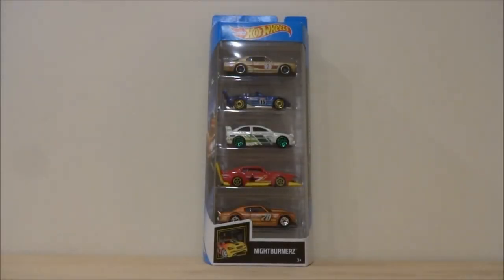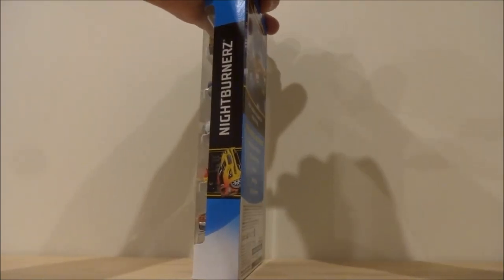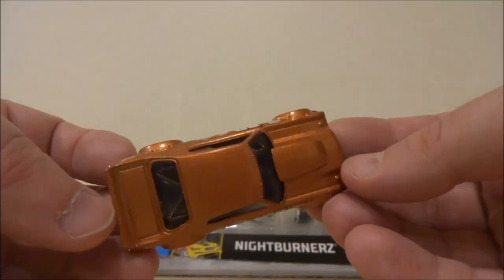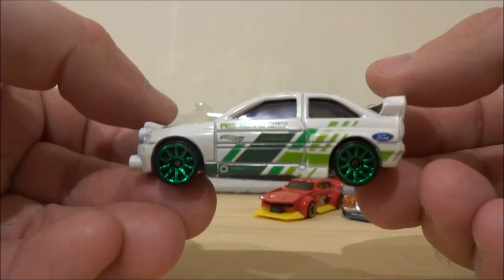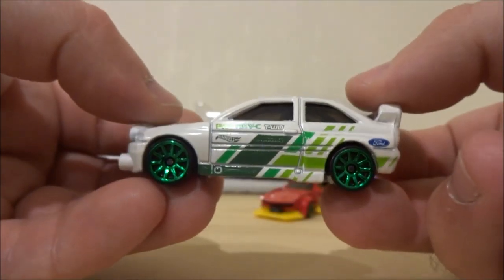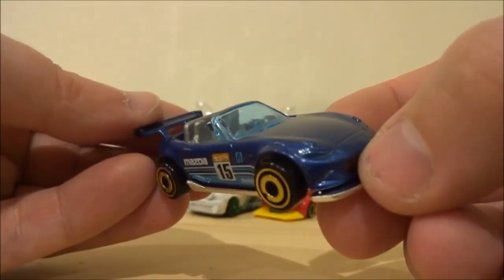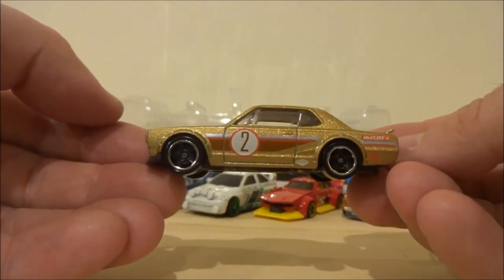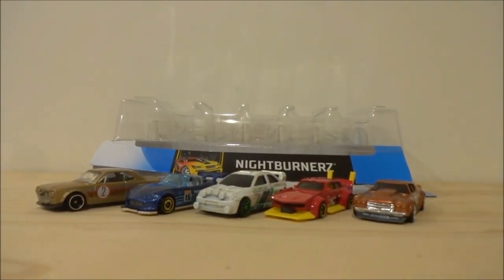DCTV Lite Ep 394 - Unboxing 2019 HW NIGHTBURNERZ 5-Pack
In this final part of the trilogy of videos from today... when Cobra gets home he films an unboxing of the brand new 2019 Hot Wheels Nightburnerz 5 Pack and shows each of the vehicles inside up close.